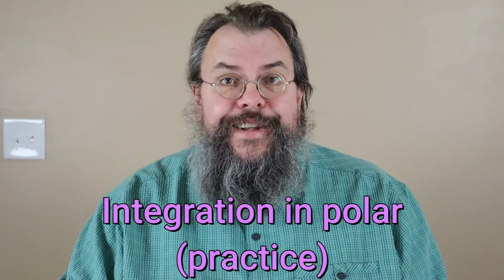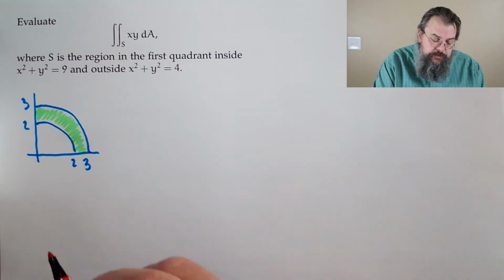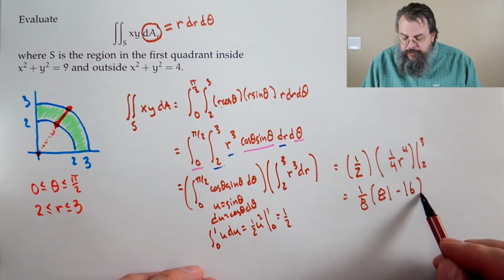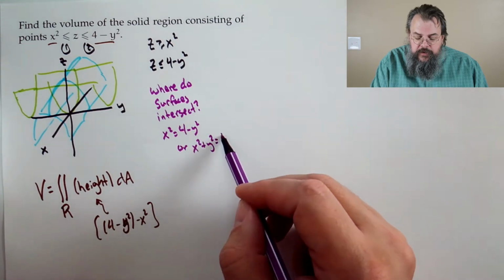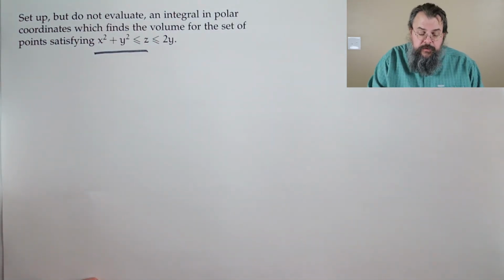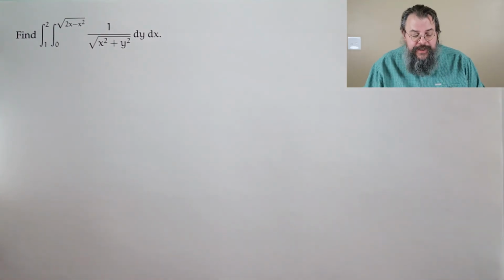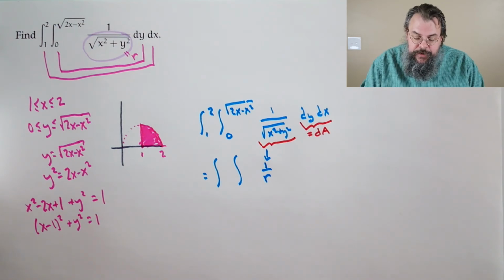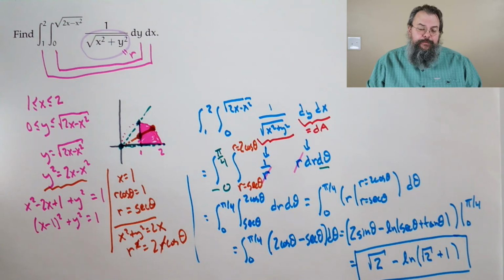Calculus 3 -- Integration in polar coordinates -- Practice